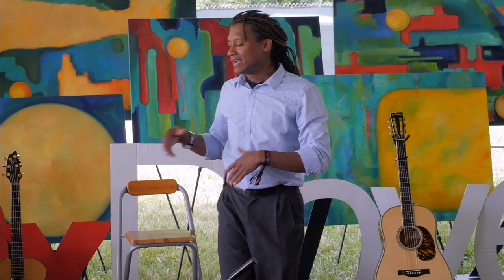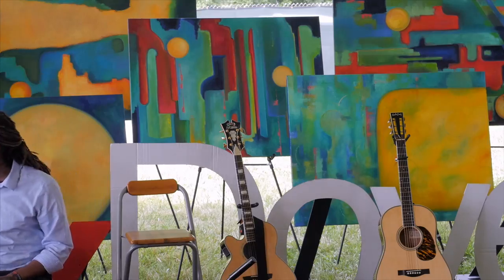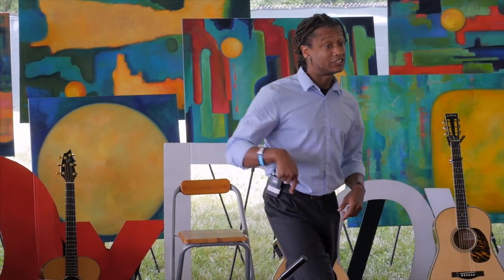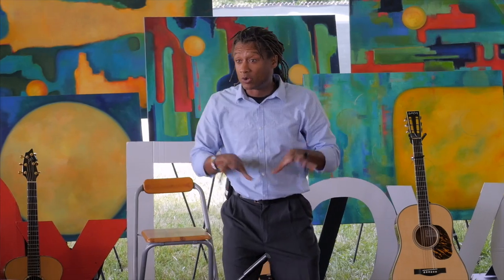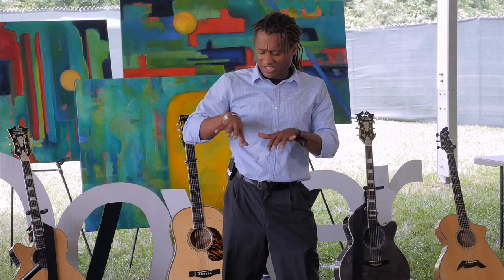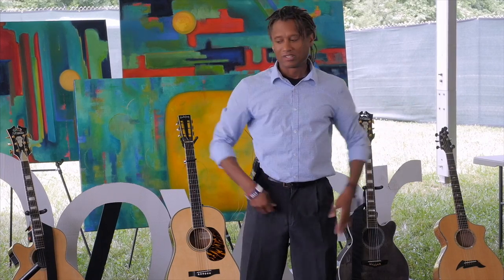The Creative Process In A Group Dynamic | Jonathan Whitney | TEDxDoverSalon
Jonathan Whitney engages the audience through the creation of music with strangers using percussion instruments.

Jonathan Whitney received his bachelor’s degree in music education University of Delaware, and his masters of music in jazz studies from the University of the Arts. Over the last 20 years Jonathan as taught music in a variety of situations from grade schools to colleges. He has also worked as a composer/arranger for many organizations including Brandywine High School, Shepherd University, and the Wilmington Children’s Chorus. Jonathan has performed with a variety of artists including Linda Clifford, Pamela Stanley, the Chantels, the Ellen Lebowitz Quartet, the Don Glanden Trio, the Lansdowne Symphony, and the Wilmington Children’s Chorus, along with performing with his own ensembles. He is currently the artistic director of the Delaware Institute for Arts in Eduction and the artist-in-residence at the Episcopal Church of Saints Andrew and Matthew in Wilmington Delaware.